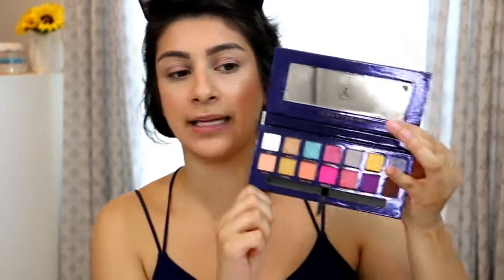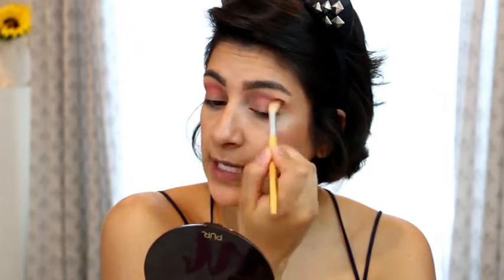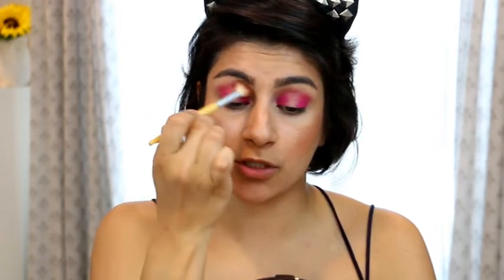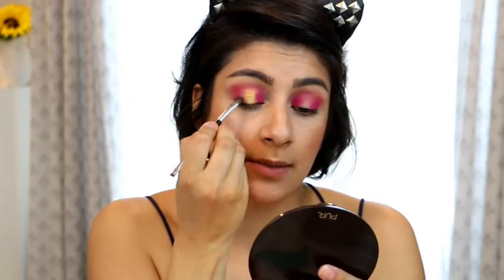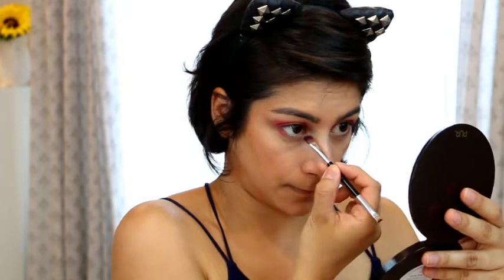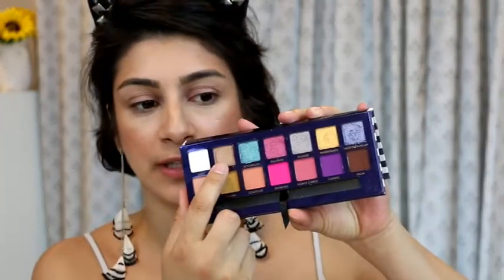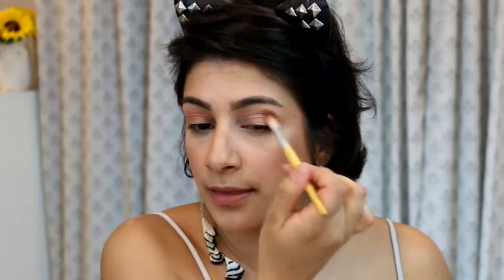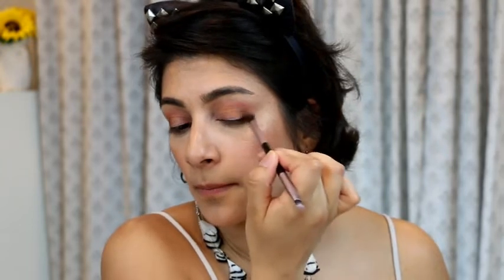2 Looks 1 Palette: Anastasia Riviera Palette │OneBeautyAddict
2 Looks 1 Palette: Anastasia Riviera Palette

Here are 2 looks 1 palette using the Anastasia Riviera palette. I did 2 diffreent looks to show the diversity in the palette. Hope you enjoy!!

✰Makeup I'm Wearing✰:
∣Lips∣: SEE VIDEO
∣Nails∣:

✰Camera: Canon 70D
✰Lens: Canon EF-S 18-135mm
✰Editing Software: Cyberlink PowerDirector 15

✰Jeremiah 29:11✰